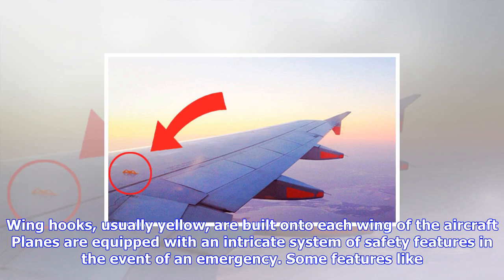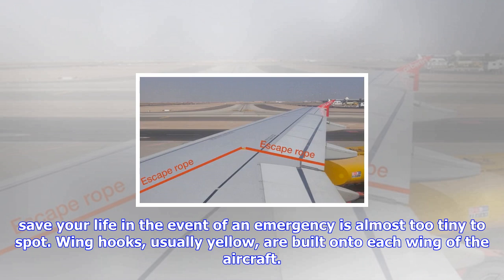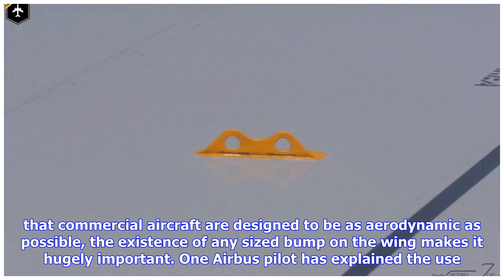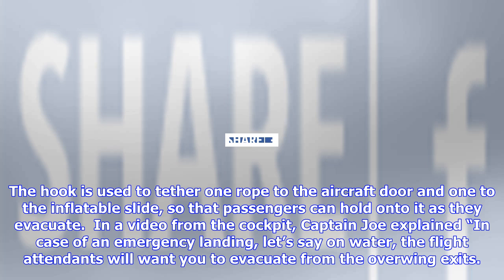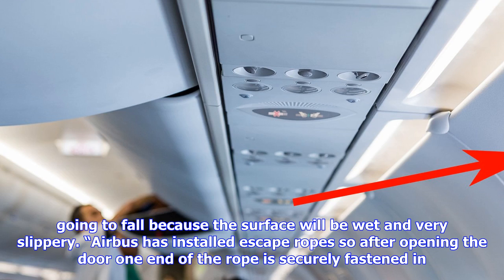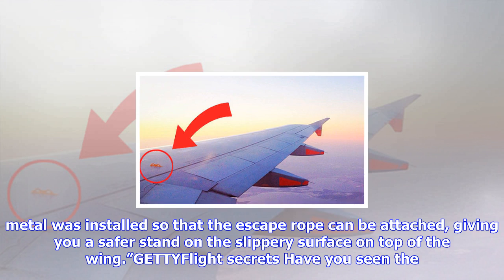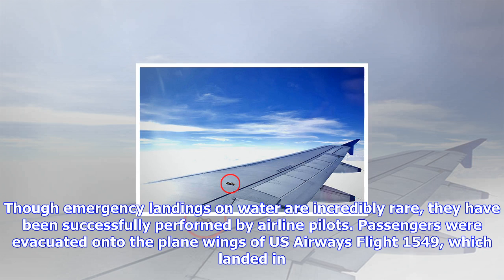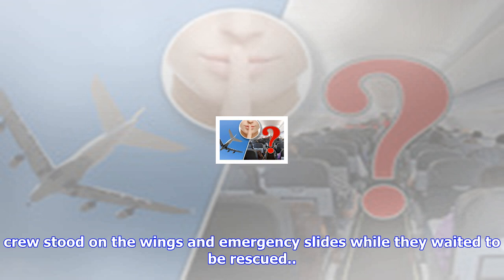Breaking News | Have you spotted it? why this tiny secret hook on a plane’s wing could save your li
Have you spotted it? why this tiny secret hook on a plane’s wing could save your life

Wing hooks, usually yellow, are built onto each wing of the aircraft Planes are equipped with an int...